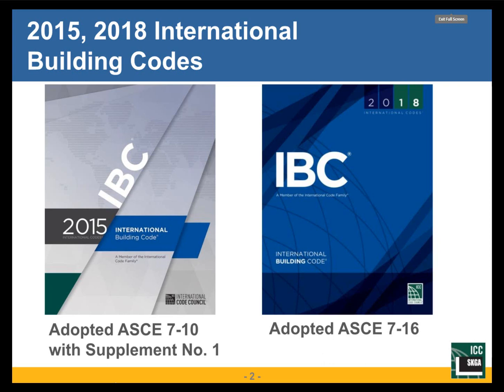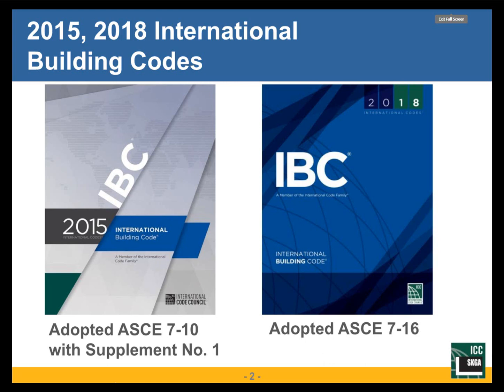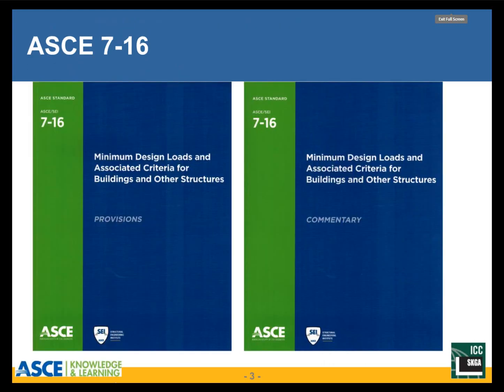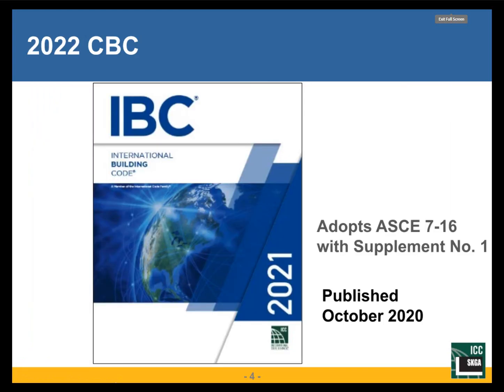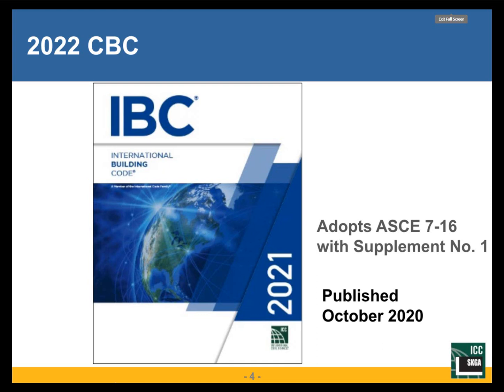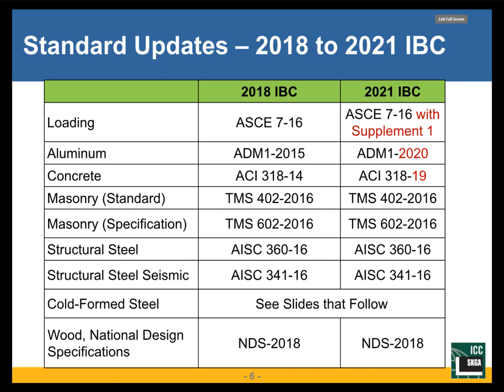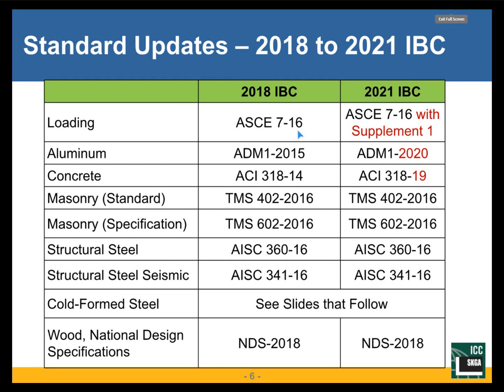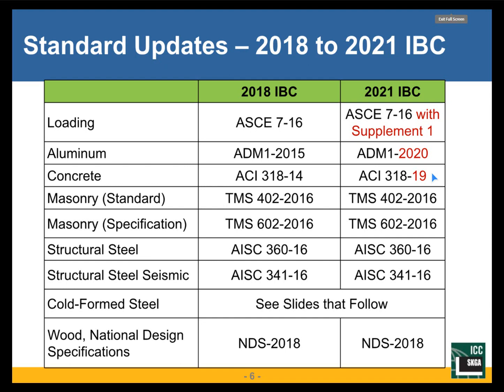Part 1 of 2- An Overview of the Structural Changes to the 2021 IBC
For the full recording:
The 2021 IBC was published in October 2020. The 2022 California Building Code, based on the 2021 IBC, will go into effect in California on January 1, 2023. This two-part webinar provides an overview of the structural changes from the 2018 to the 2021 IBC. ASCE 7-16 remains the reference standard for design loads; however, Supplement No. 1 to ASCE 7-16 is adopted. This supplement is explained at the seminar. Some ASCE 7-16 changes not adopted by the 2018 IBC are now adopted by the 2021 IBC. The design load combinations will no longer be in the IBC, except for the alternative basic ASD load combinations. For everything else, a reference is made to ASCE 7-16. Significant changes in Chapter 17, Special Inspections and Tests, and Chapter 18, Soils and Foundations, are discussed. The reference standard for concrete design and construction is updated to ACI 318-19. The very significant and substantive changes in this standard are outlined. In view of the importance of these changes, a significant portion of the second part of this seminar is devoted to these changes. The other major standard update is that the 2015 edition of the Special Design Provisions for Wind and Seismic (SDPWS) has been replaced by the 2021 edition. Buddy Showalter will present a brief segment on SDPWS changes.
Changes in Chapters 16, 17, and 18 are discussed in Part 1 of the seminar.
Part 2 is on Chapters 19 to 23. Chapter 19 discussion is in fact a discussion of changes from ACI 318-14 to 318-19. Similarly, changes in the latest edition of the Special Design Provisions for Wind and Seismic (SDPWS) are presented as part of the Chapter 23 discussion.